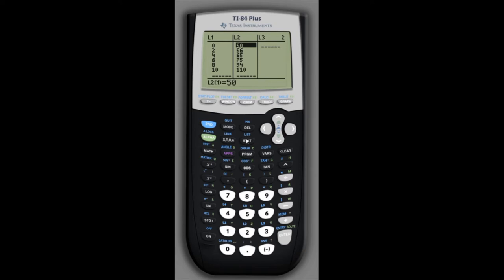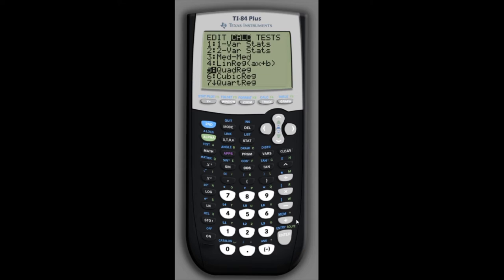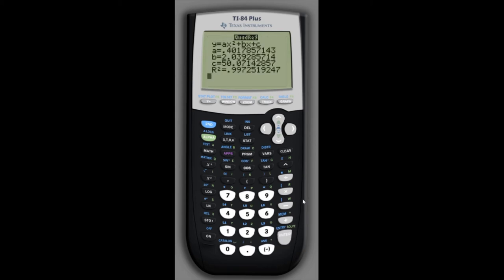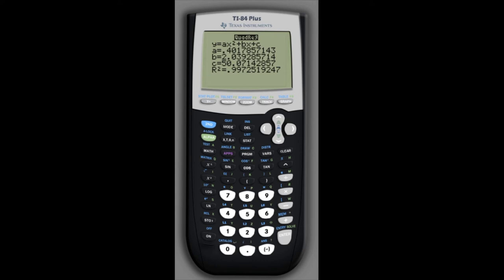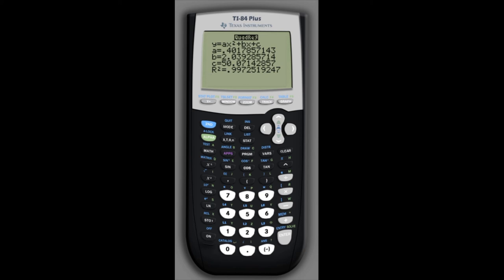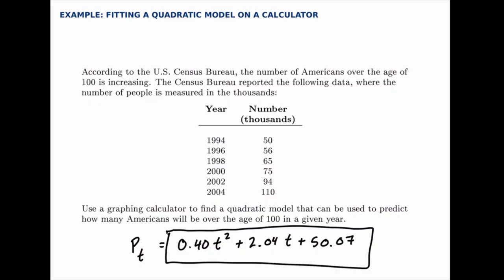Growth Models Example: Fitting a Quadratic Model on a Calculator